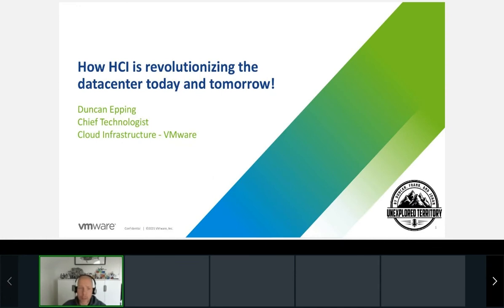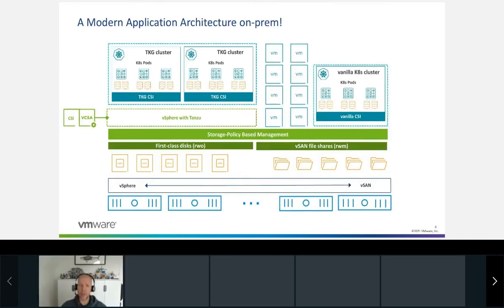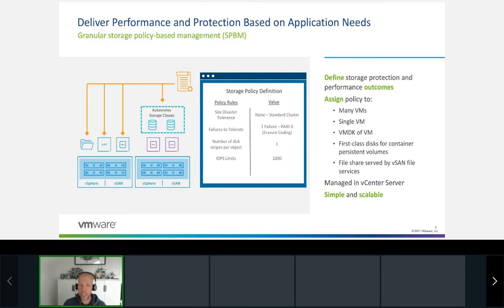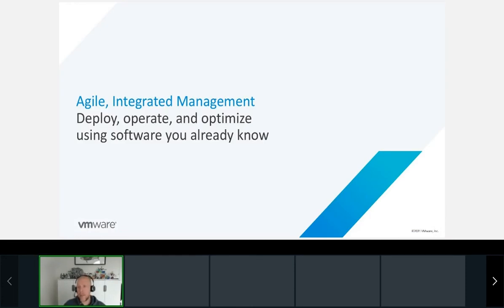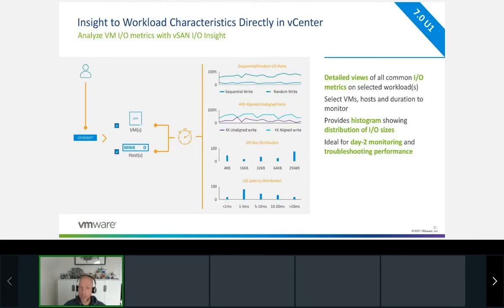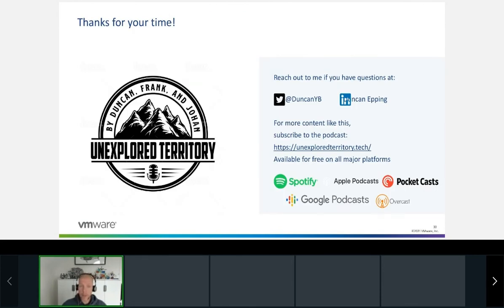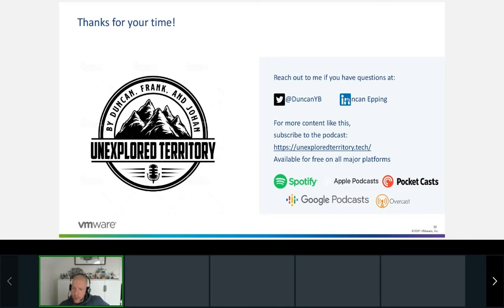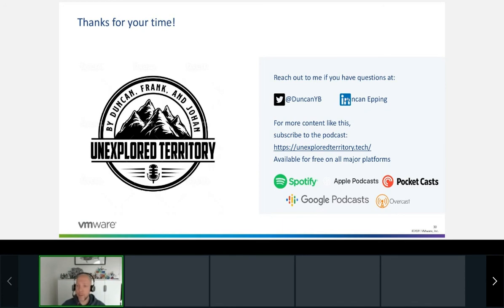How HCI is revolutionizing the datacenter today and tomorrow! | Uptime 2021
Another year has passed and a lot has changed in this fast paced industry! Not just for you, but also for HCI and VMware vSAN in particular. In this session Duncan will discuss, and demonstrate ,what HCI, and vSAN specifically, can provide you!

The session covers:
- the evolution from the initial data centers to storage virtualization and cloud native applications
- what vSAN is and a walk through the operational aspects that help administrators, plus more on policy-based management
- How HCI enables administrators and architects provide a solution to the businesses which allows them to run cloud native applications on top of an existing platform that comes with all of the existing tool sets.
- Creating a vSAN stretched cluster

Duncan Epping is VMware’s Senior Director and Chief Technologist in EMEA for the Cloud Infrastructure Business Group with a primary focus on hyper-converged infrastructure, disaster recovery, and vSphere.

This session was first streamed live at Uptime 2021 virtual conference powered by Runecast.
We hope you had a chance to connect with leading industry experts for hybrid IT infrastructure management and enjoyed the sessions on hybrid cloud management, vulnerability management, security compliance, disaster recovery and more.